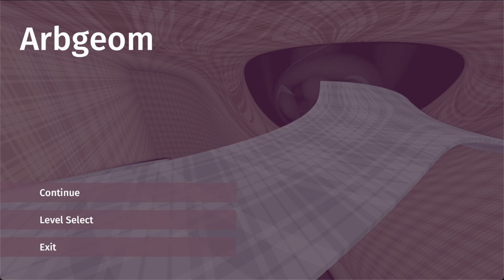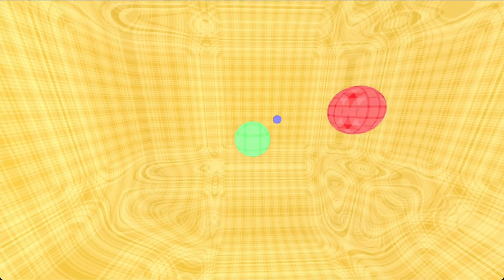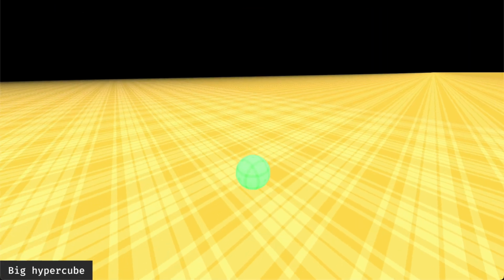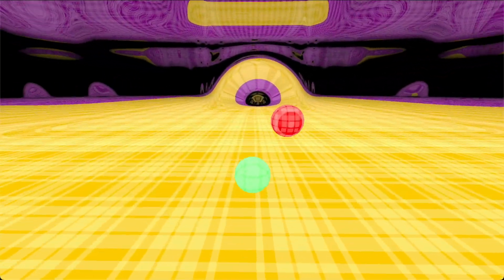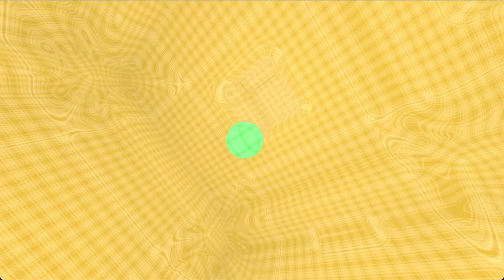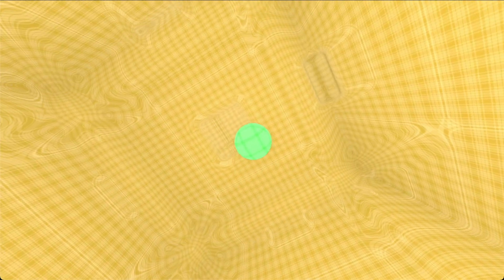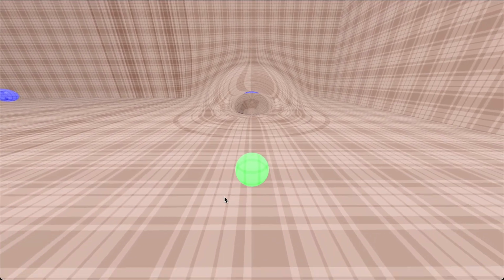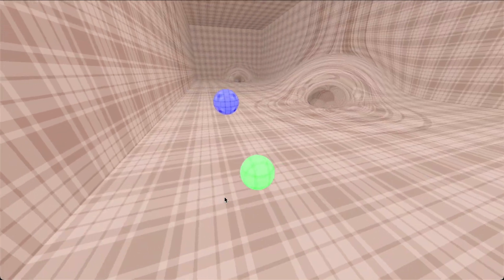Arbgeom - Beta on itch.io, some ui, new levels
Sorry if the audio is a bit weird it was hard to keep consistent.  Also I only spoke a couple of times, so if you're wondering why most of the video is silent, that is why.

I'm using bump and indent interchangeably here since only the surface of the object matters, so wether it is a bump or an indent isn't super important.

[0:00] - The Beta is on itch.io (talking)
[0:20] - Talking about the UI (talking)
[0:42] - Rounded hypercube (talking)
[1:49] - Big hypercube (no rounding) (talking)
[2:16] - Hypercube with hole (talking)
[3:06] - Hypercube with cube hole
[4:09] - Hypercube with cube indent (talking)
[4:43] - Pimple (talking)
[4:59] - Cube bump
[5:03] - Cube bump FLOOR
[5:24] - Sphere4D bump
[5:33] - Sphere4D bump FLOOR
[5:52] - torisphere bump
[6:16] - spheritorus bump
[6:30] - spheritorus bump FLOOR
[6:41] - ditorus bump
[7:02] - ditorus bump2 FLOOR
[7:54] - ditorus bump3 FLOOR
[8:27] - ditorus bump4 FLOOR
[8:40] - torisphere bump FLOOR
[9:19] - puck bump
[9:29] - puck bump FLOOR
[9:47] - wormhole type 1 (for comparison) (talking)
[10:06] - wormhole type 1 STICKING OUT OF HYPERPLANE (talking)
[11:02] - wormhole type 1 CUT IN HALF (talking)
[11:47] - wormhole type 2 (for comparison) (talking)
[12:19] - wormhole type 2 CUT IN HALF-ish
[12:36] - wormhole type 2 STICKING OUT
[13:40] - outro (talking)